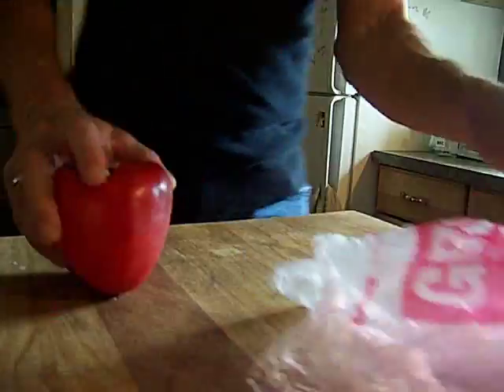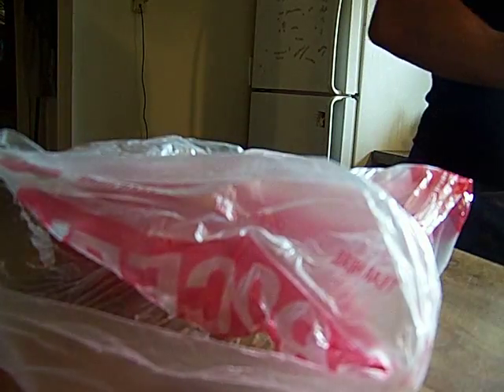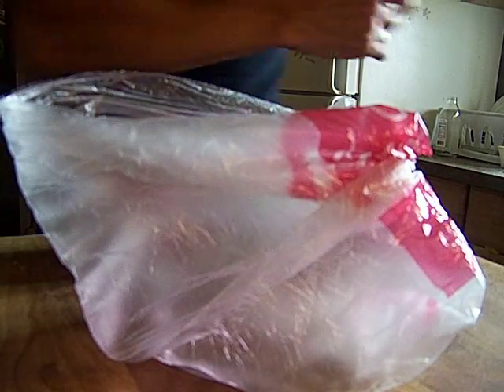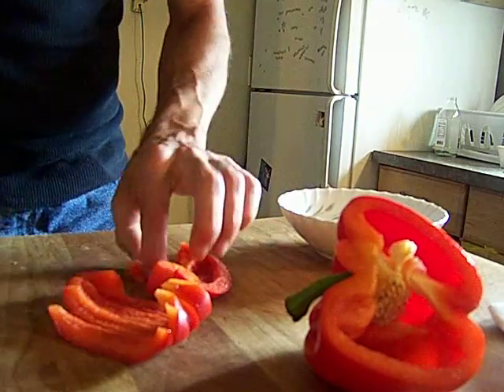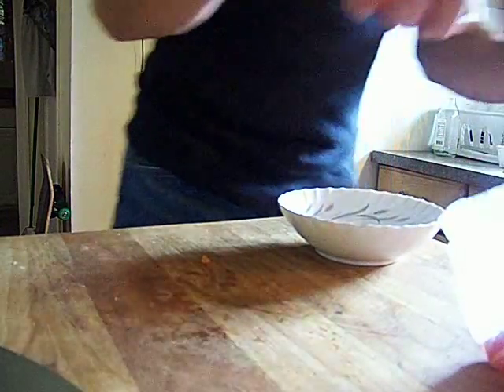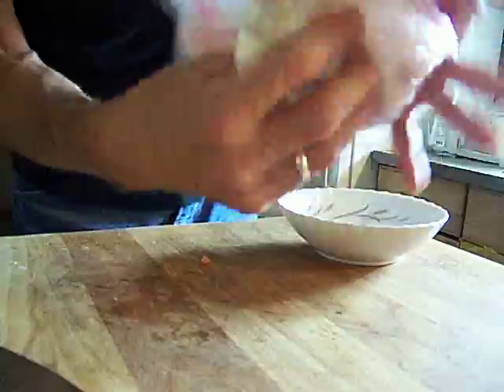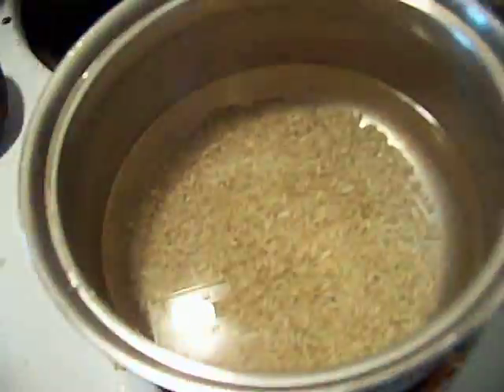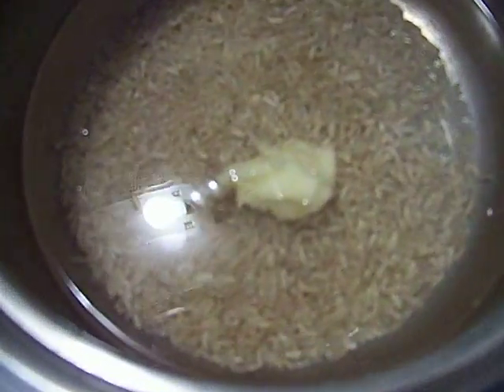Fried Cajun Rice Seasame Tempora Proscuitto Parmsean Shrimp 5 Chef John the Ghetto Gourmet aka Thor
We venture forward into New Ideas, Food Revolution, mixed with new combination concepts, still all done on a fixed budget the best food we can get, the best price, New Chef Skills
Chef john aka Thor
from Chef -LINK- to "The Eye of Thor", Chp 5 "The Life of a Boy"
Letter to Snoop Lion from Thor
The Show: 'Obama & Cookie Monster Rapping, and Kids shows, I backround music Rock, Rap, Blues by Thor & Americas Best Chefs. Chef John
   I give truth on food products, technique, and mix it up with some French, Italian, Asian or other Culinary Cuisine terminology. I Hip Hop, old school Rap Snoop. Dre, 2-Puc. Ludicrise on top, Classic Rock hit some Creed or Godsmack.
I work with no scripts, but the knowledge of 25 years of culinary experience topping it off with instruction from a Baltimore International College and Lane Community College in Eugene's moving Food Revolution, a rincarnation of old skills honed by America's best food and now Chef's. I have studied under International Chefs and gaining knowledge of every aspect of Culinary Arts classic and contemporary. The purpose of the videos is to make you a better cook, to provide easy ways to cook healthy and exciting dishes with a Gourmet touch, and to have fun at dinner.
The food Revolution is that I want to get basic cooking skills back in America Household and then we can rock. I make the format fun and different we can all agree. We can say I'm not boring much, and have a vast knowledge of interesting facts, tricks, and ways to save money.

This is a classic Italian dish,
Chicken Parmesan n Roasted Red peppers
Thor is...